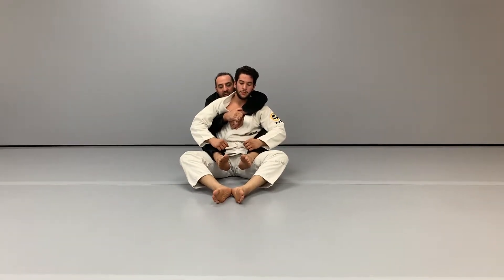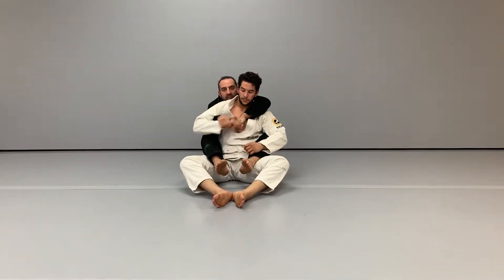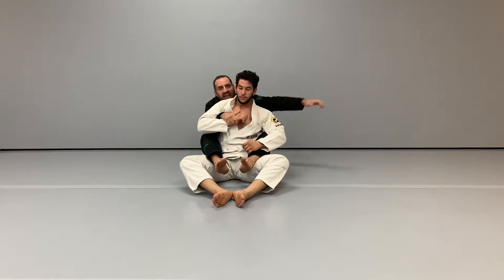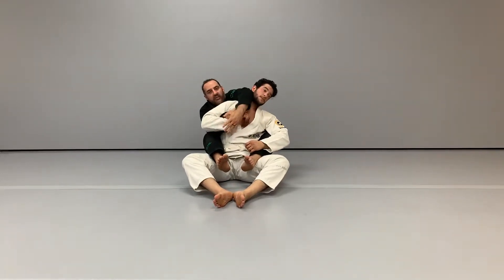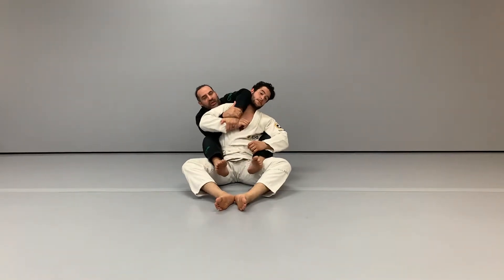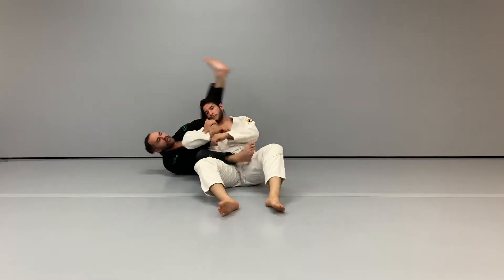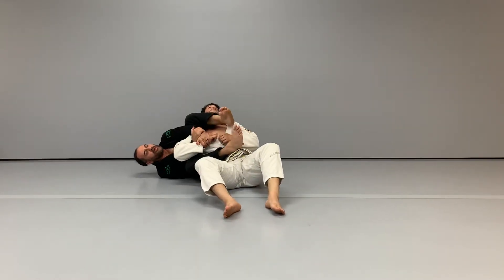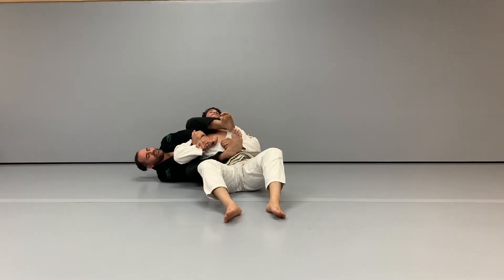Arm Bar #3 From Rear Mount